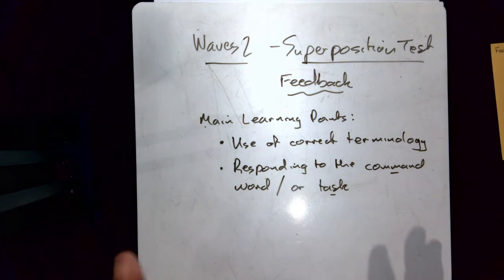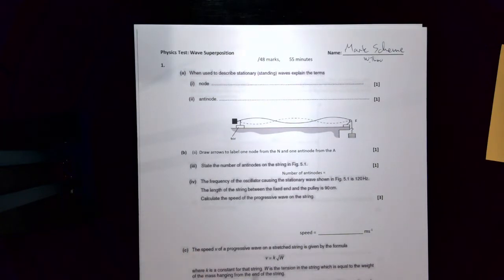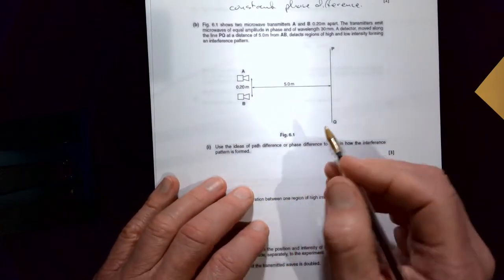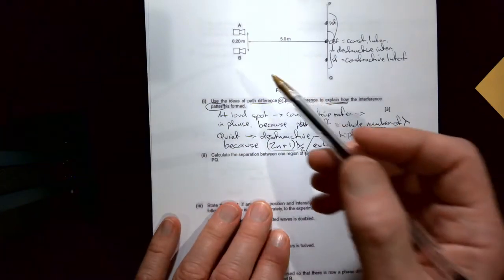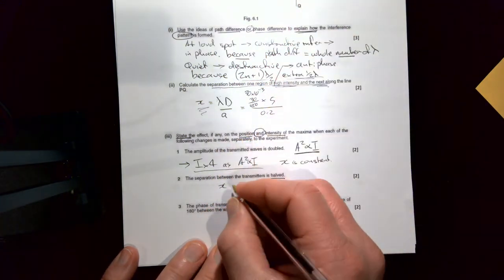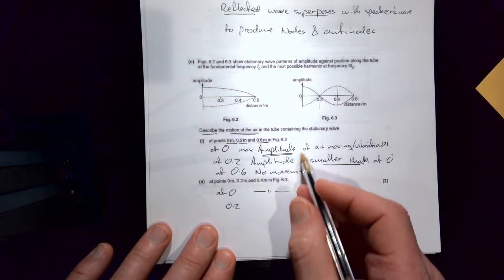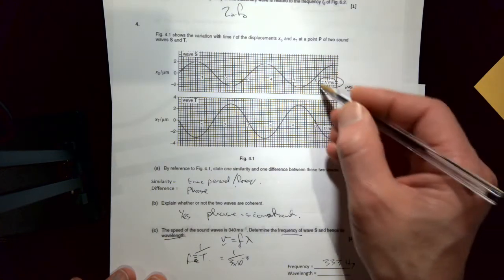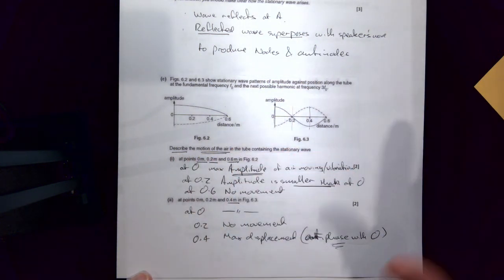Waves2 - Superposition - TestFeedback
A review of the superposition test - Where people lost marks. After the intro, you can fast forward to where you need some improvements.